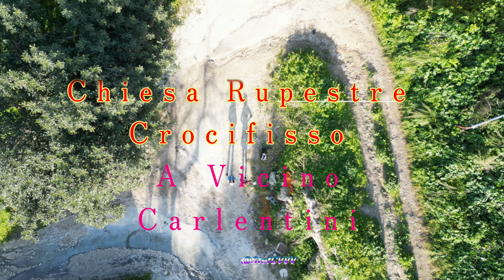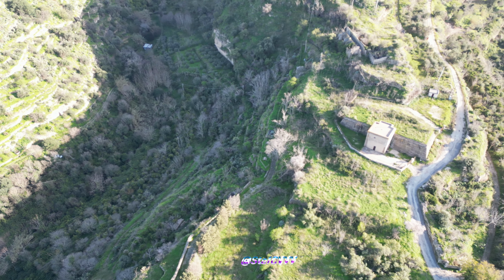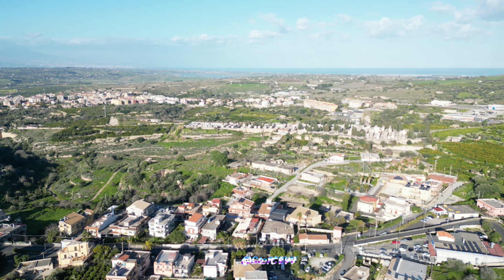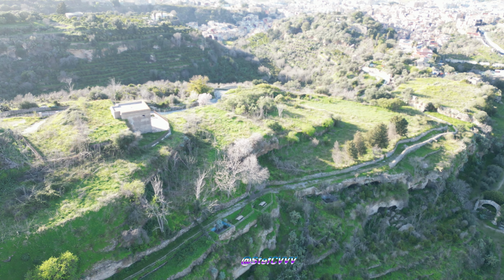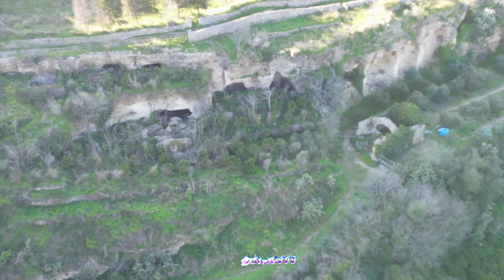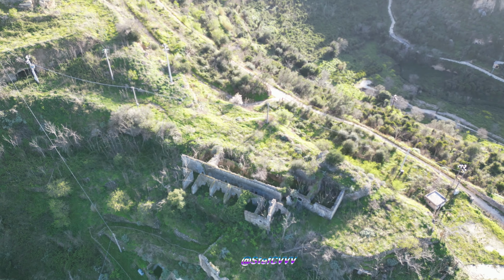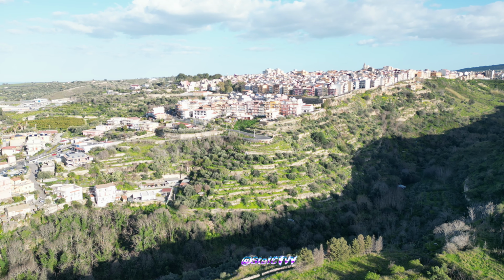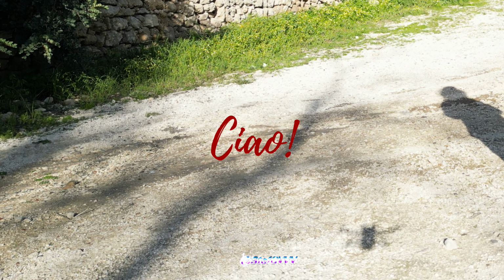Chiesa Rupestre Carlentini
Drone exploration of a mysterious abandoned church in Sicily built into the limestone hillside and the surrounding area. Great views of Lentini and Carlentini.